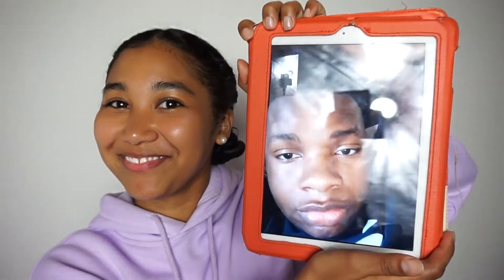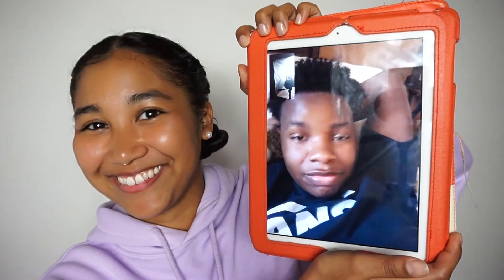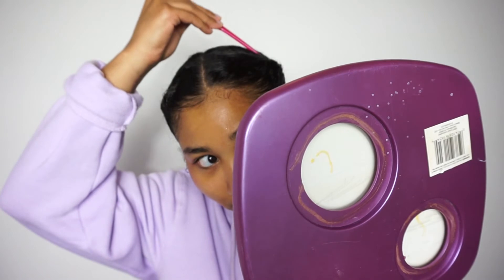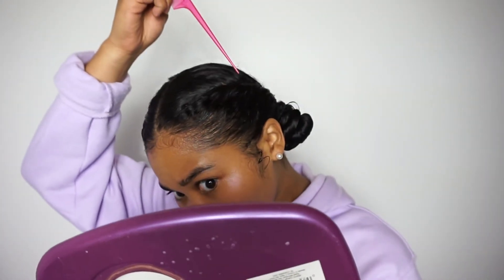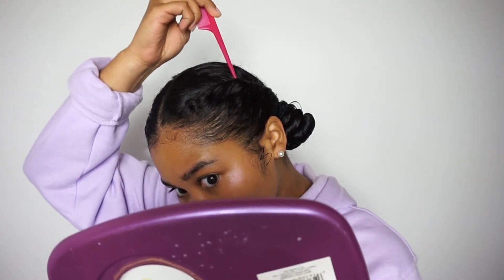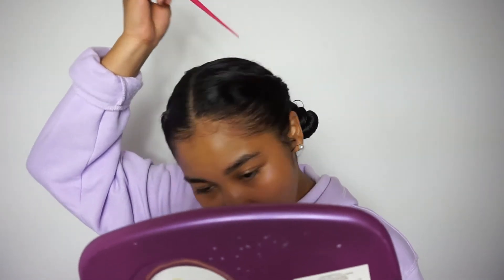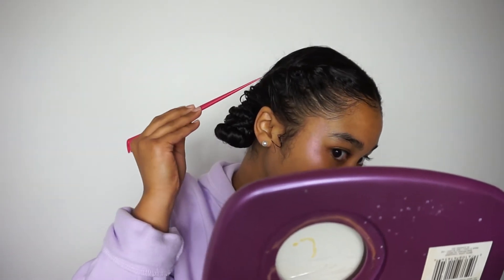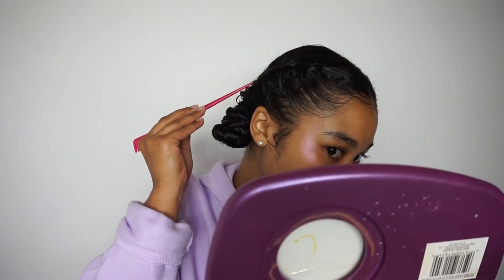A Hairstyle for Unicorns (curly hair)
This video is very quick and straight to the point do to the fact I had low battery. I hope you were able to extract what you need from the video to achieve the look. One Love!!